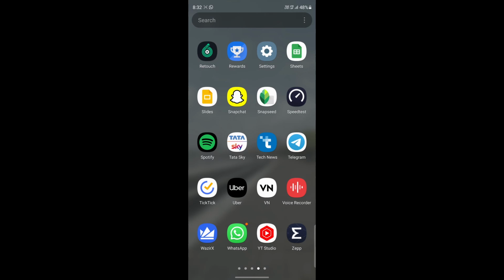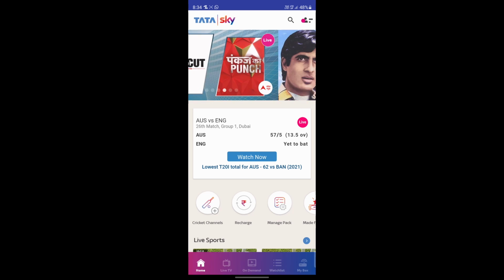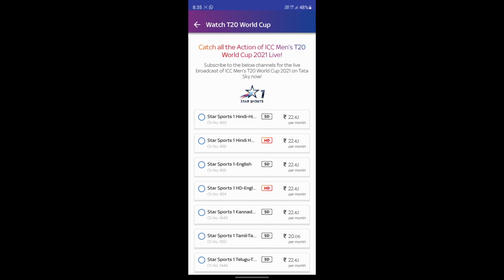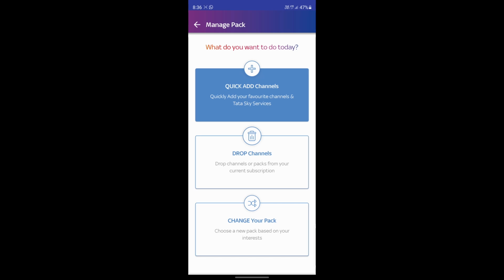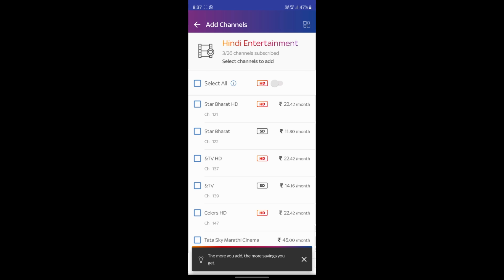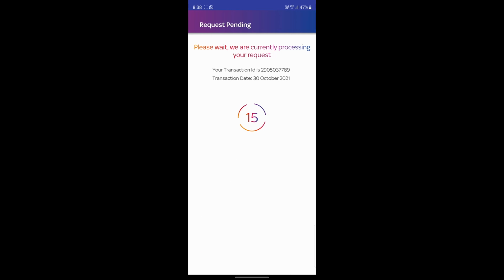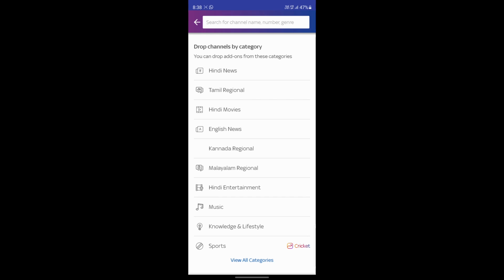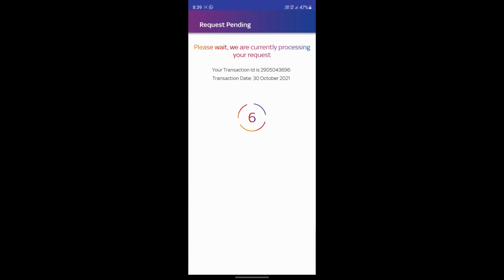How To Add and Remove Channels in Tata Sky (Updated) | Change Tata Sky Pack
This is a step-by-step tutorial on how to add and remove channels on tata sky using the tata sky mobile app. You will learn how to add channels, remove channels or change your pack on tata sky.

Timestamps:
00:00 - Introduction
00:24 - Add channels
01:56 - Remove channels